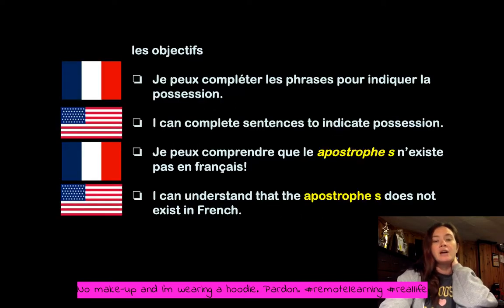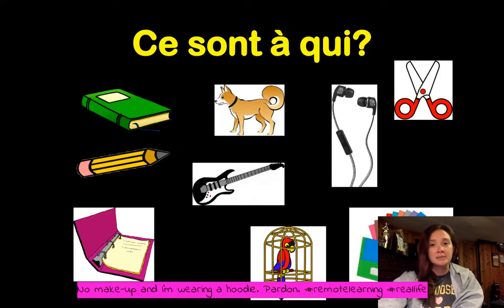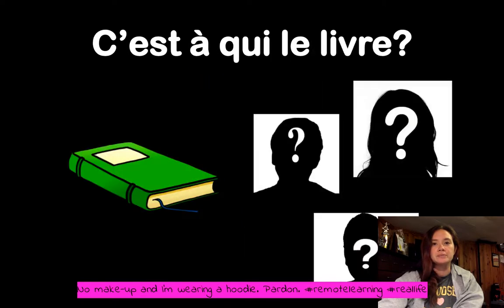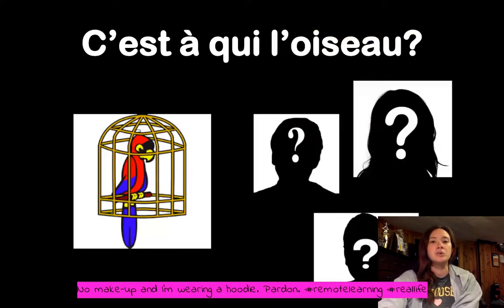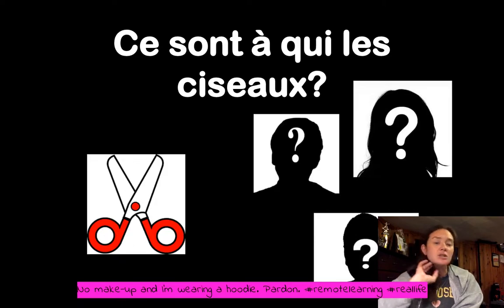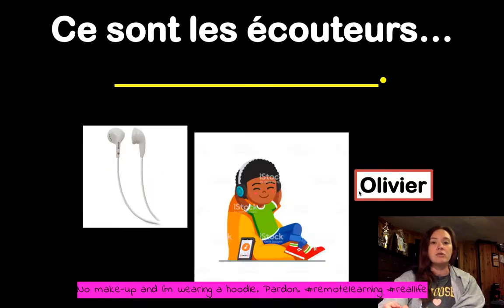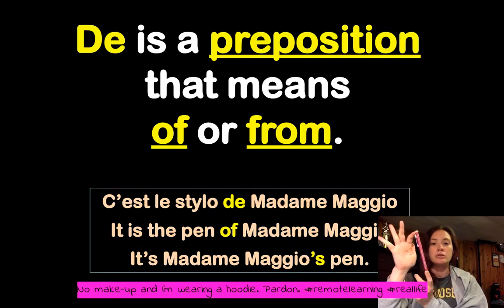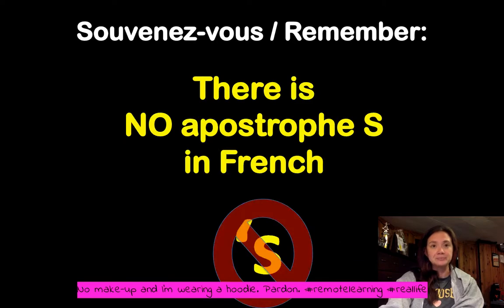Intro to Possession with "de"